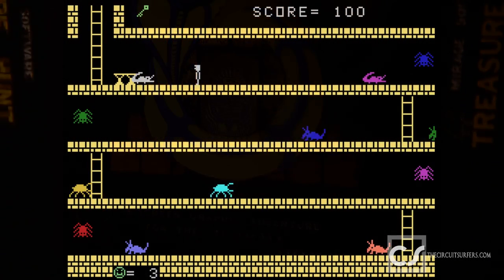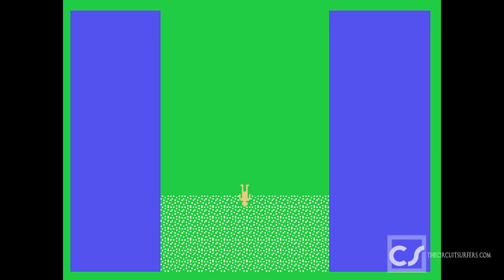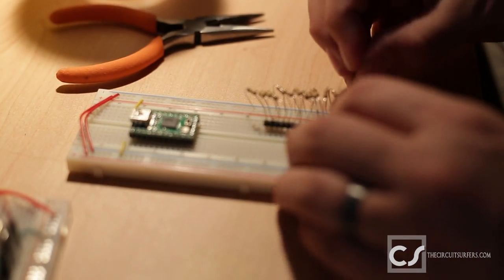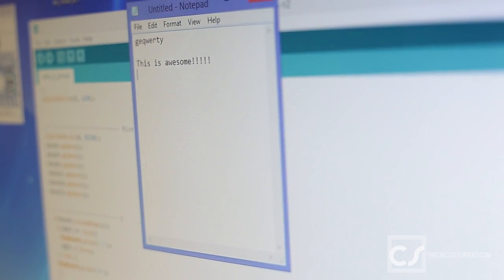TI-99/4A reconstructed with a Raspberry Pi and RetroPie! TI Pi!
We took an original TI-99/4A computer and turned it into a RaspberryPi-powered emulation machine. Watch our video to see how!

Below are some links and notes mentioned in the video.

The RetroPie Project This Raspbian-based distro is a fairly comprehensive emulator collection. Relatively easy to setup and quite robust.

Keyboard Conversion We used Matthew Epler's method of converting the TI's original keyboard into a USB keyboard. He used a Teensy++ 2.0 and wrote some great code for that We wanted to save a few bucks, so we used the standard Teensy 2.0 and modified his code a little to suit our needs (code to be posted soon).

Teensy This is the microcontroller that made the magic happen.

Fritzing This amazing software made the breadboarding and PCB design SO much easier. They had all the components we used (including the Teensy!) in their catalog. Consider donating to them if you end up using their software.

PCB etching We used the great methods demonstrated by Collin Cunningham over at MAKE Magazine.

Last but not least... The Raspberry Pi The core of our creation...